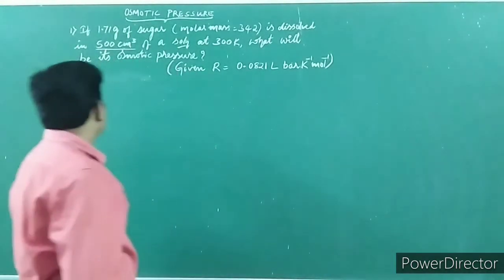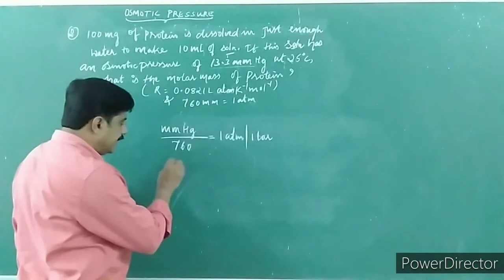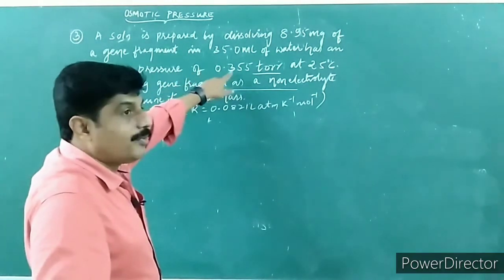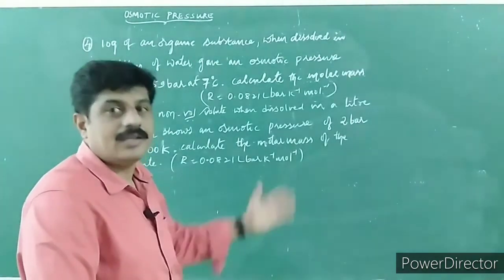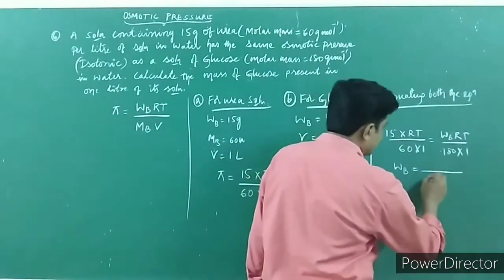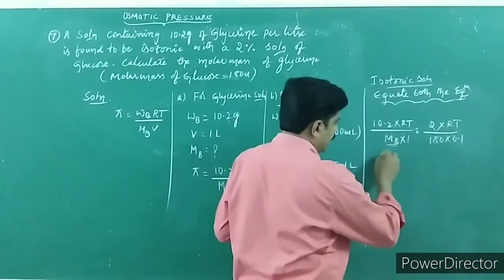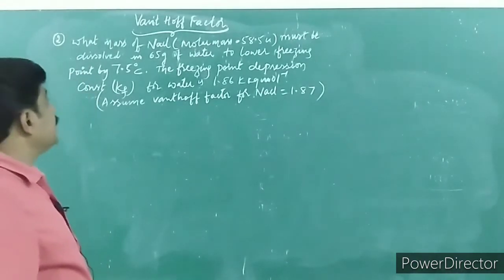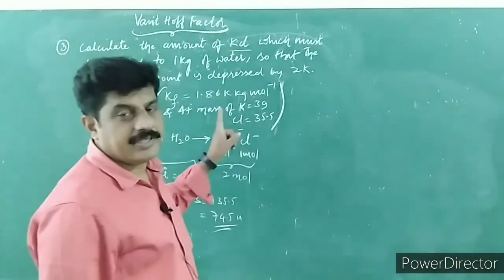Numerical Part-3 Solutions